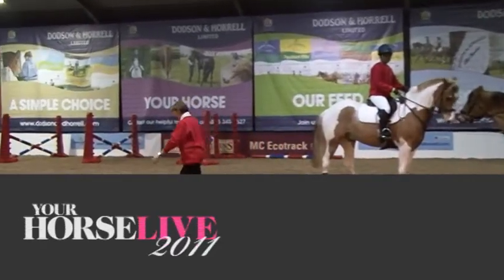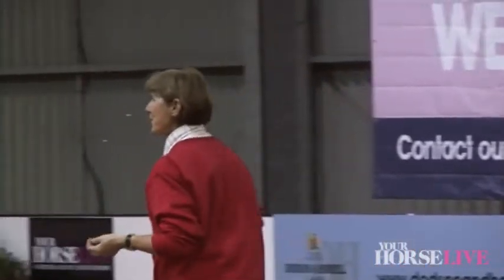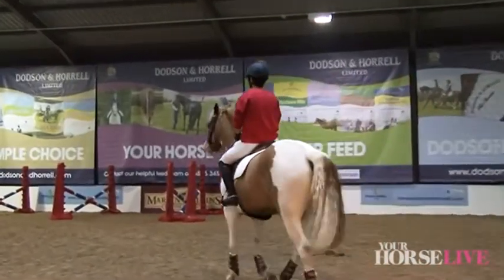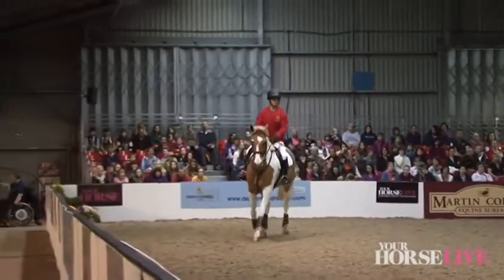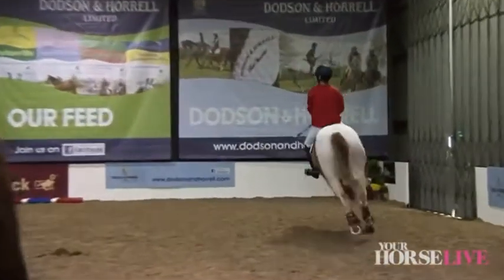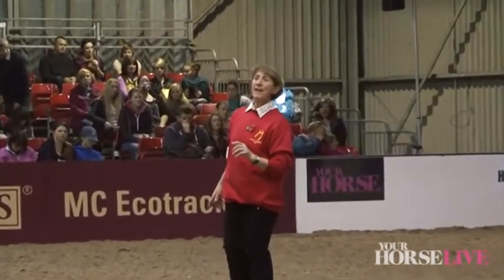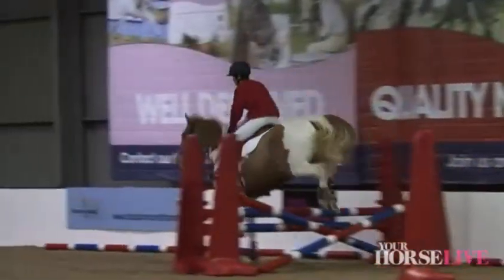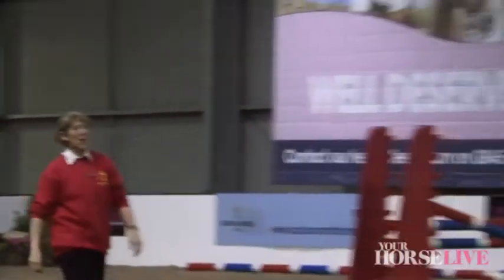Carol Mailer at Your Horse Live 2011 | Part One